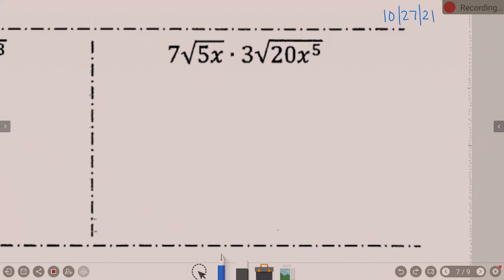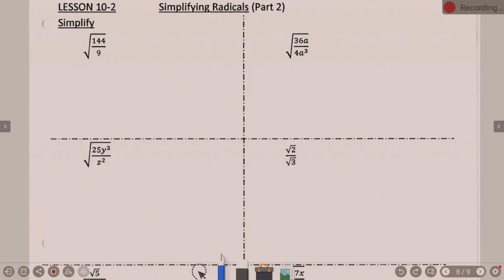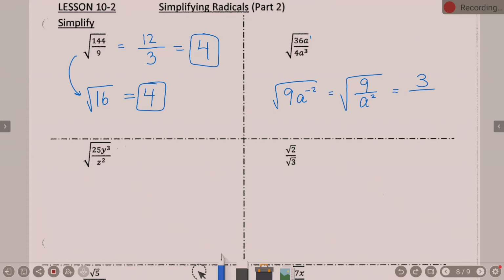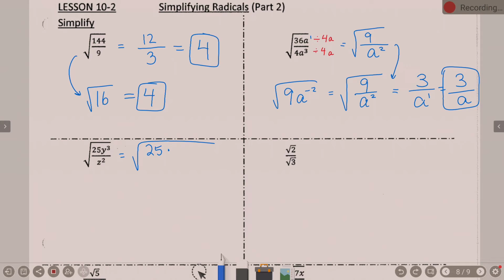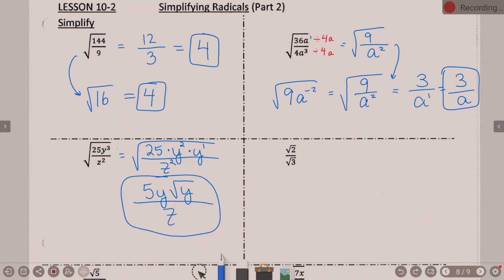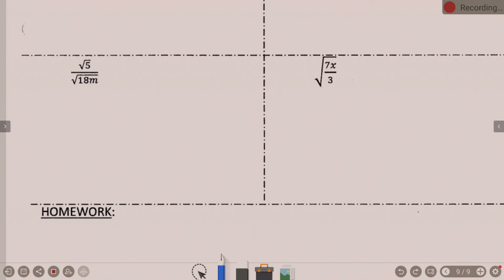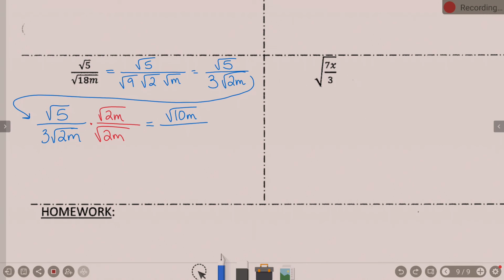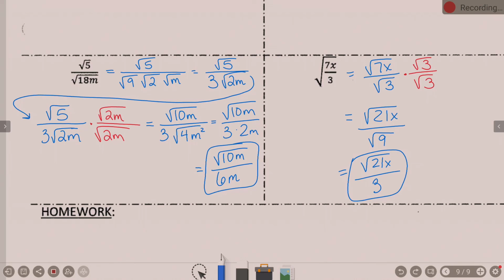Lesson 10 2 Day 2